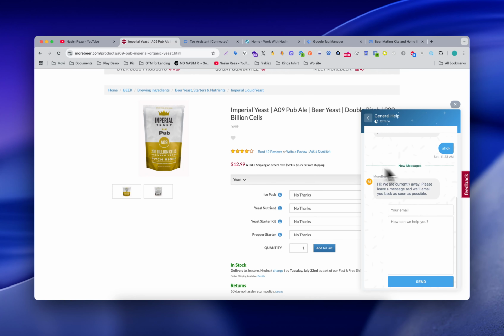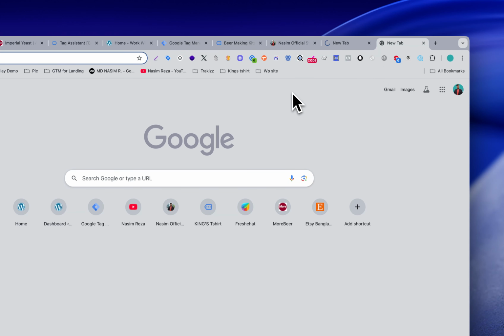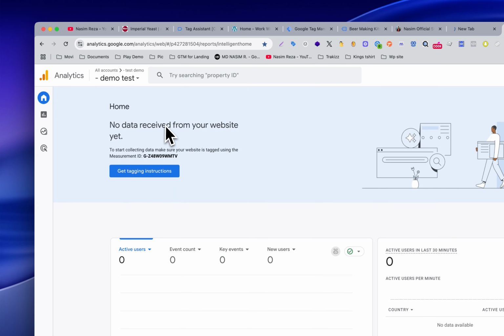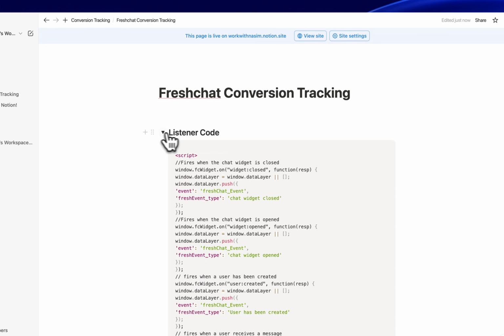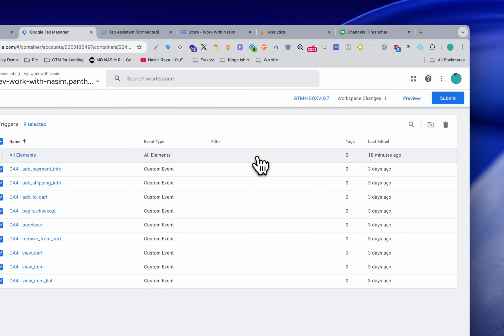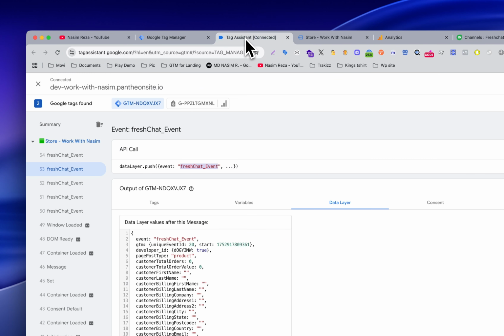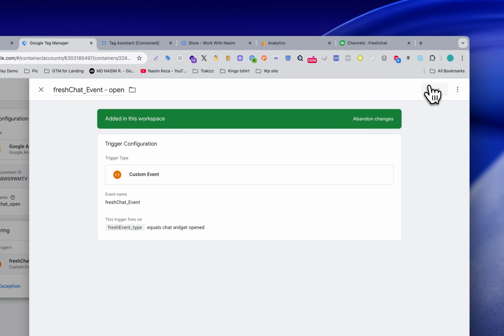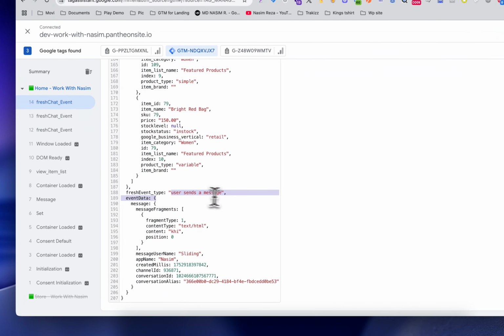Freshchat Tracking Setup for GA4 Using Google Tag Manager (Full Guide)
In this full video, you are going to learn Freshchat Tracking Setup for GA4 Using Google Tag Manager (Full Guide)